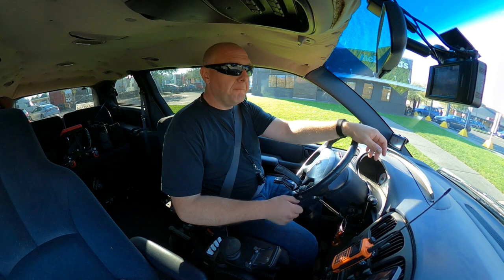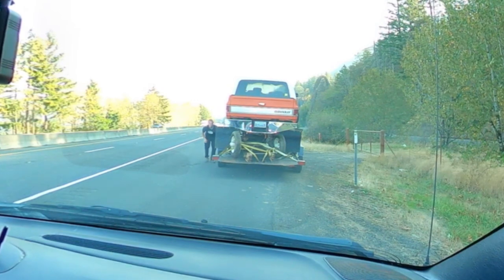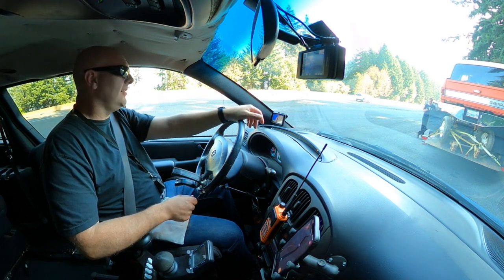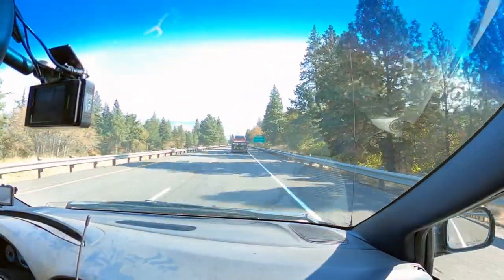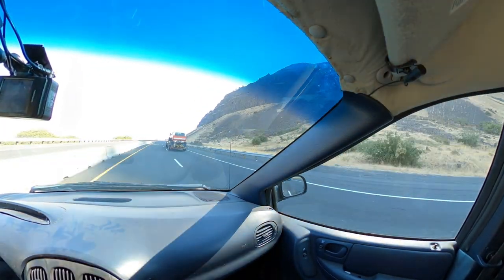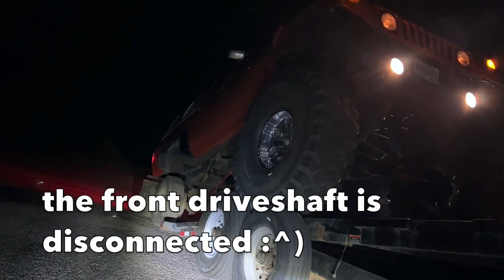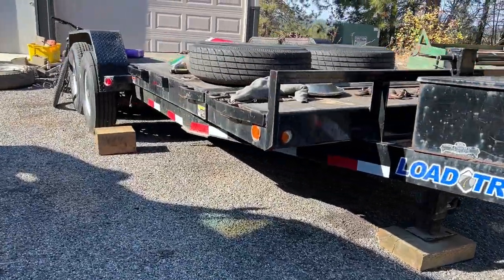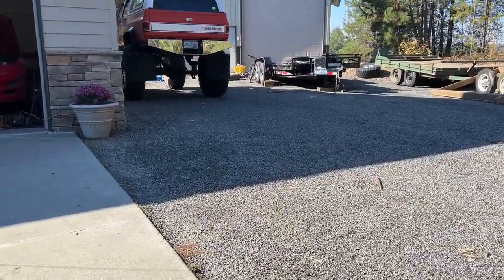VLOG 636: escape from oregon v5.2!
time to get outta PDX again for a few days! and of course get the giant truck moved out here!

0:00 intro
2:01 the trip!
9:21 unloading!
11:53 talking about stuff

Mailing Address:
Totally Normal
1327 SE Tacoma St
SUITE 158